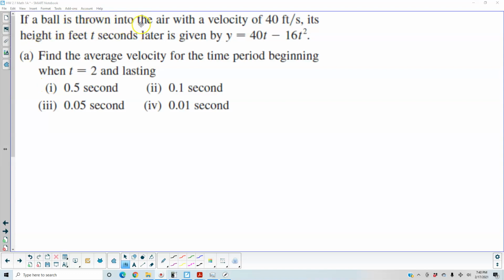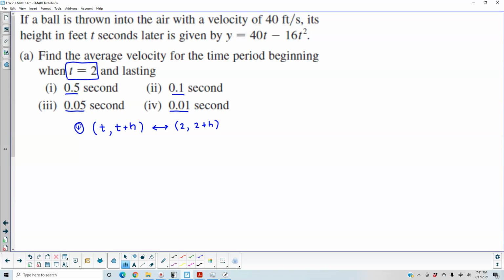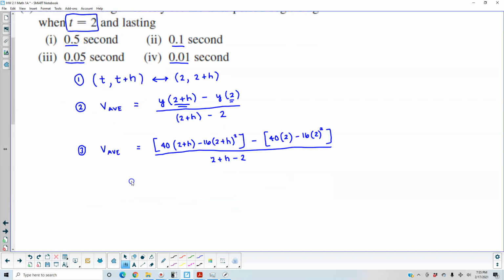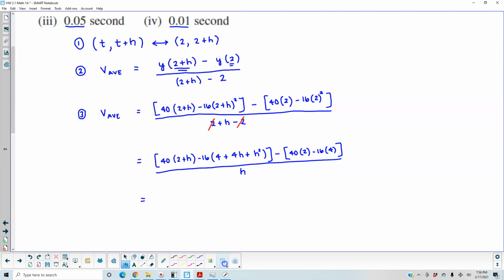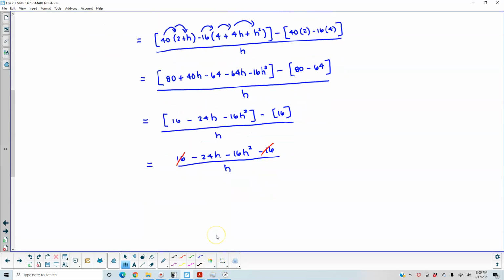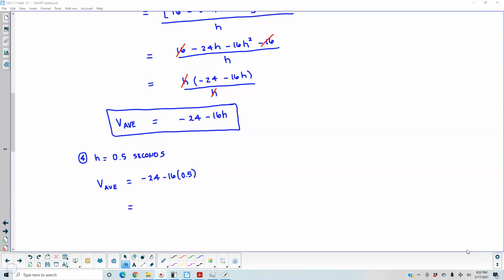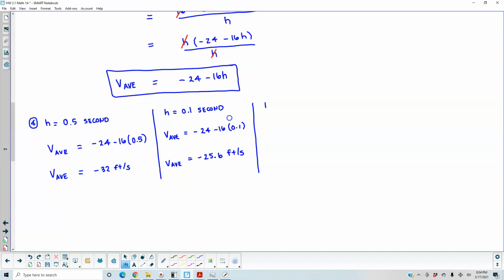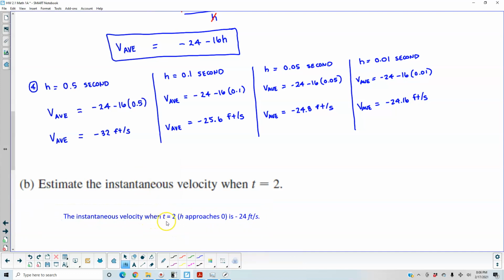Math 1A LR 2.1 WebAssign #1